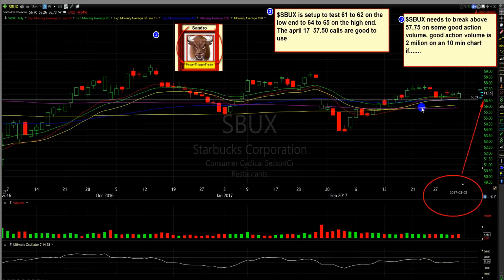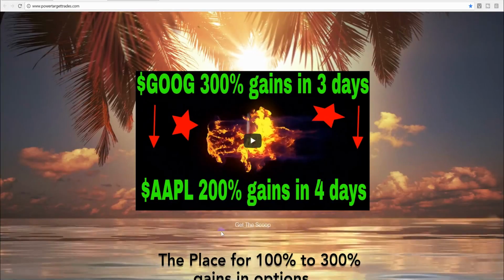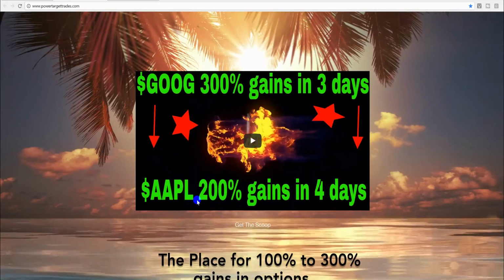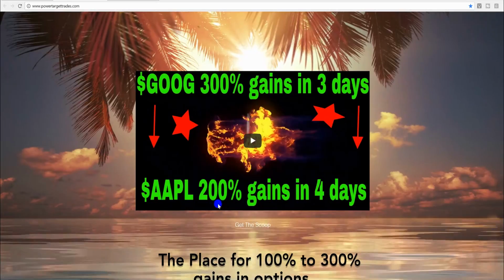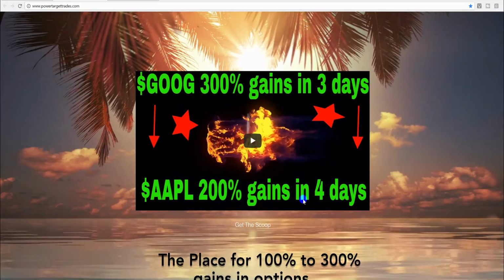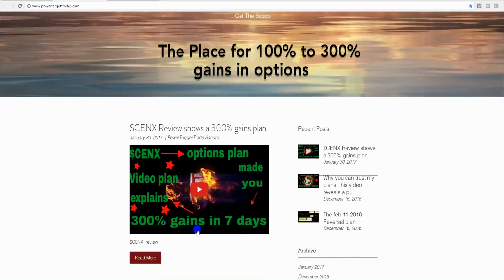HOW TO BUY OPTIONS FOR 100% TO 300% GAINS $sbux mar05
In this Video I explain about the $SBUX options plan, the targets and time line. This is a very low risk high odds setup if it can confirm.